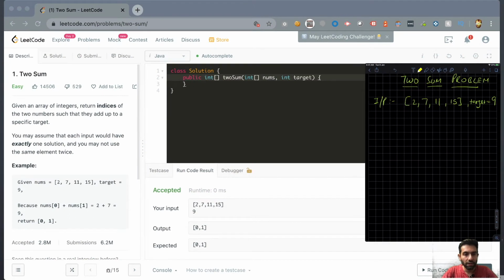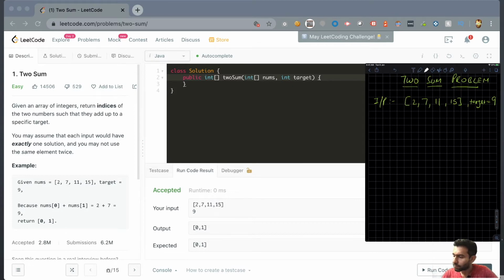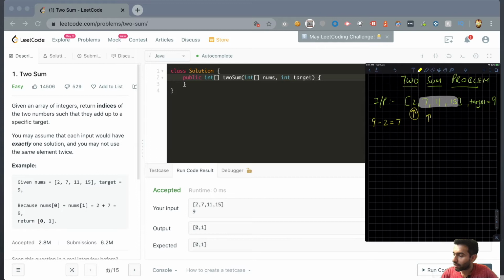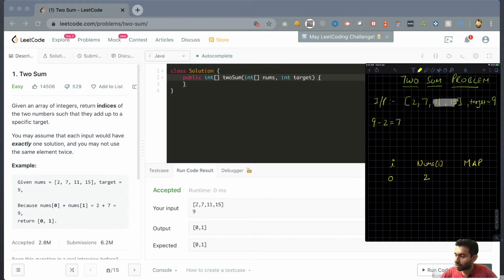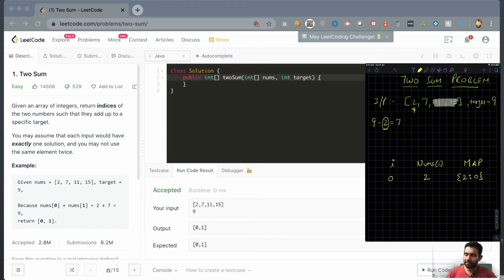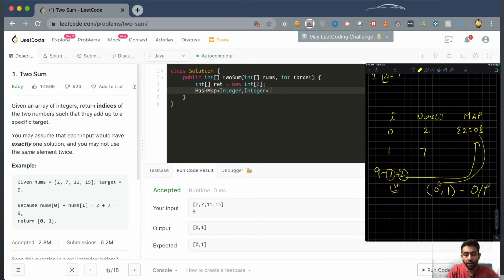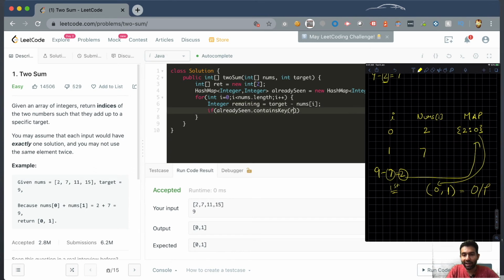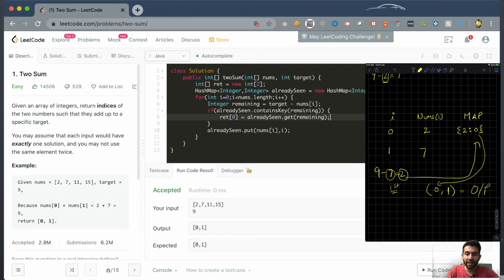Leetcode Two Sum Solution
In this video I explain how one can approach the Leetcode Two sum problem and solve it in Java.
The explanation is very fundamental and could help in solving other coding problems on Leetcode